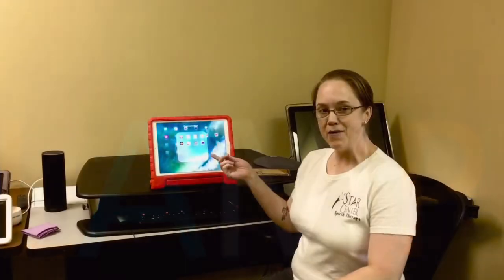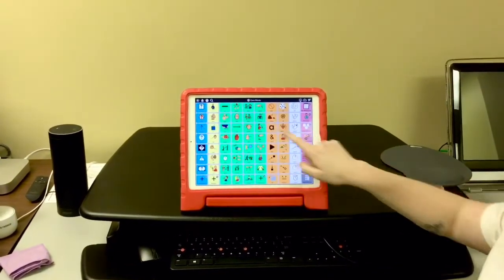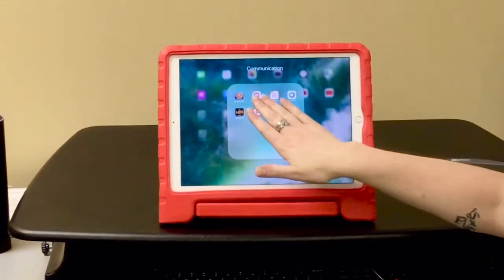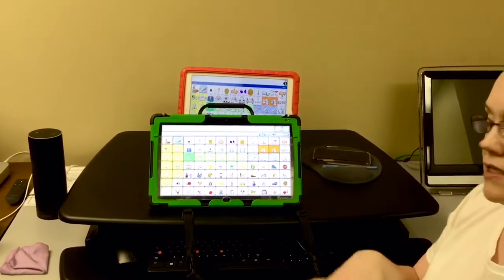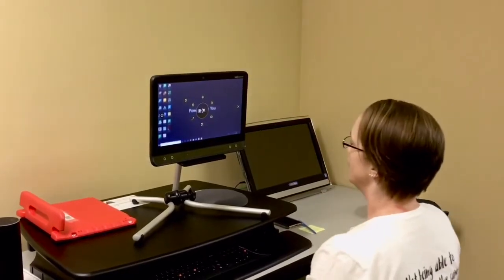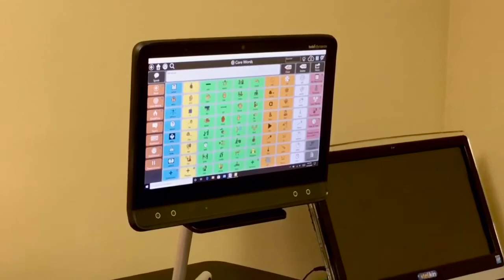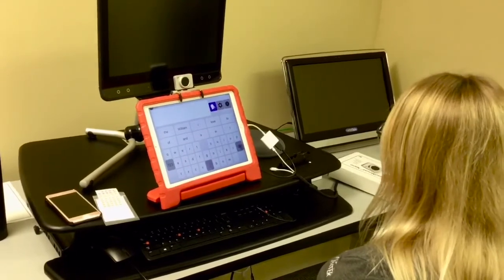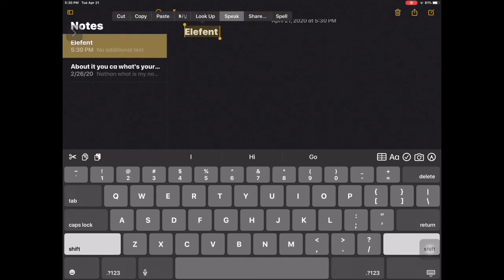High Tech AAC Demo by STAR Center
This is a quick overview of high tech augmentative communication options and how they are used.